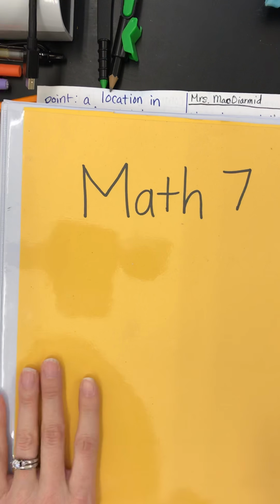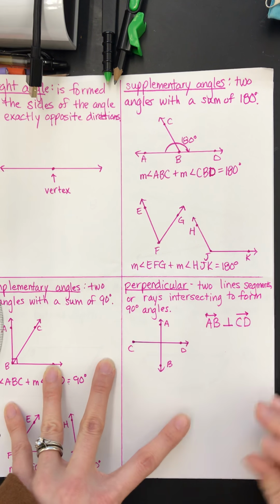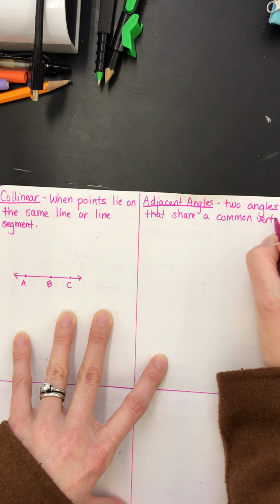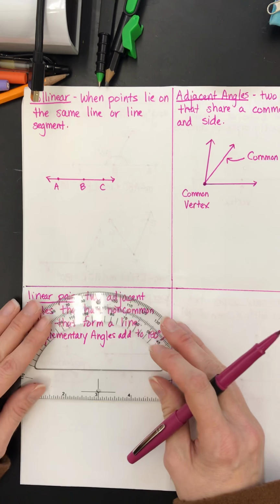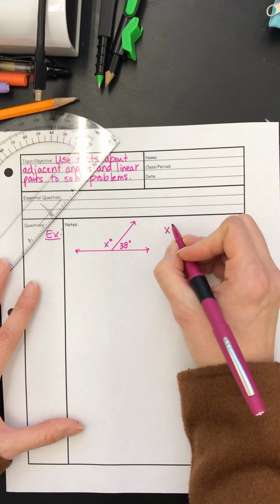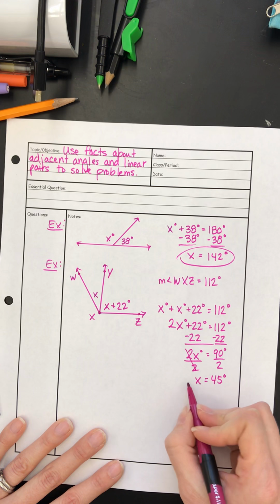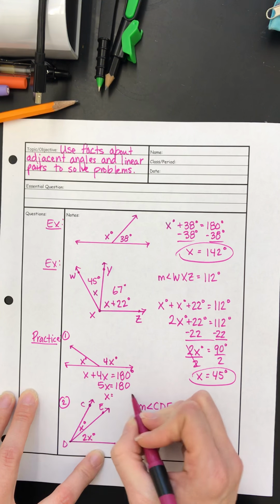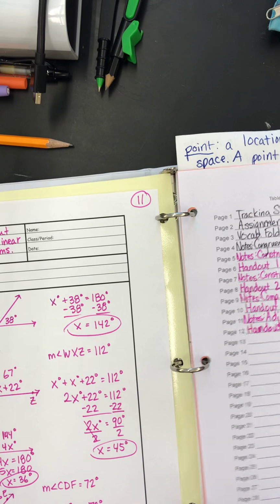Adjacent Angles/Linear Pairs